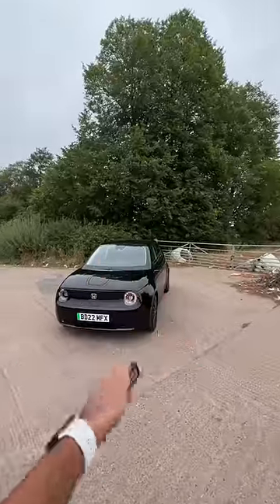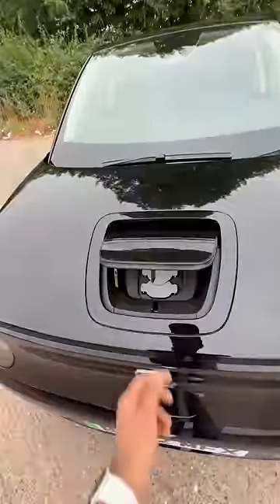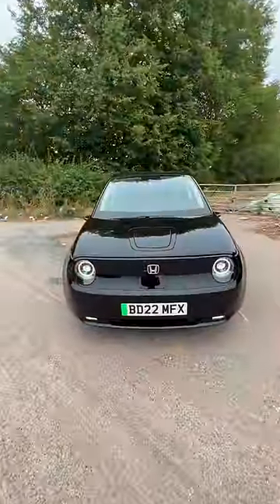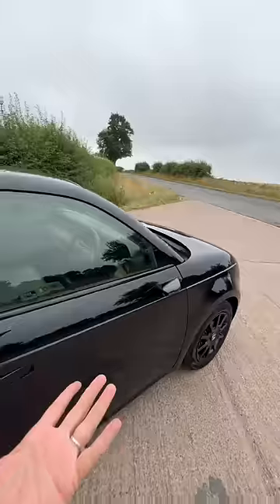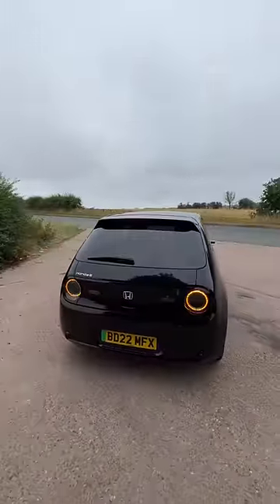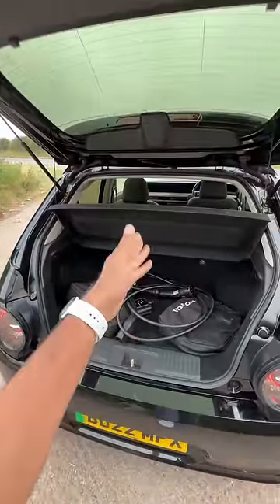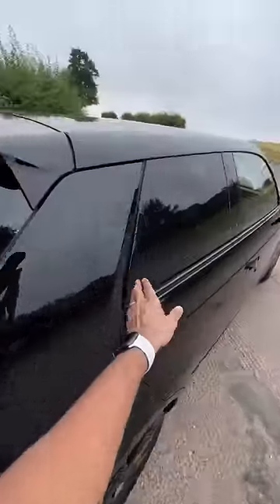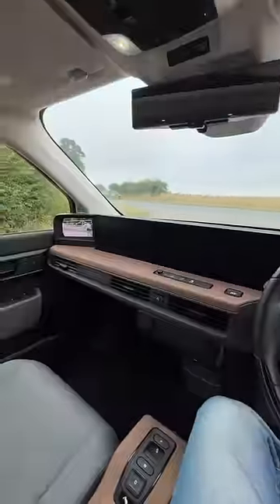The Honda We Need!